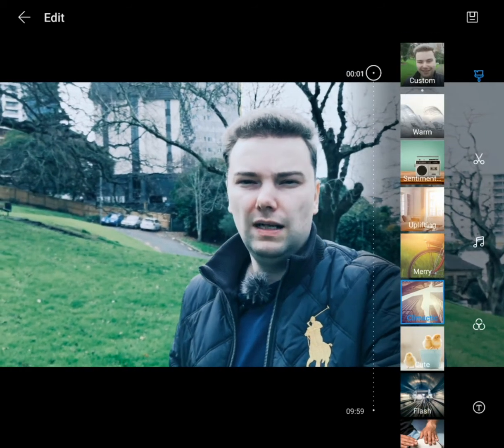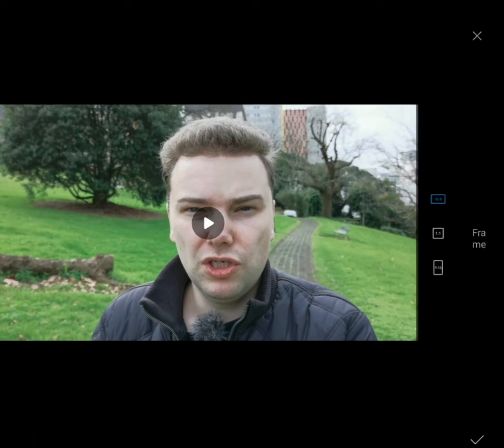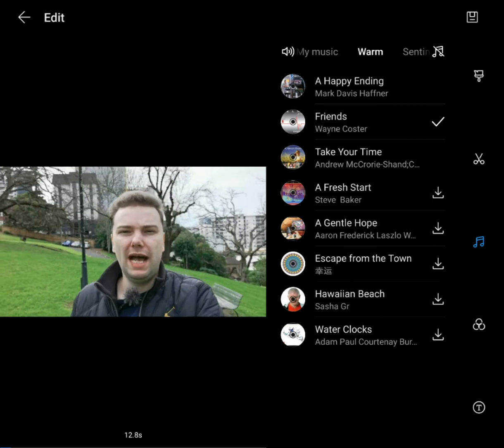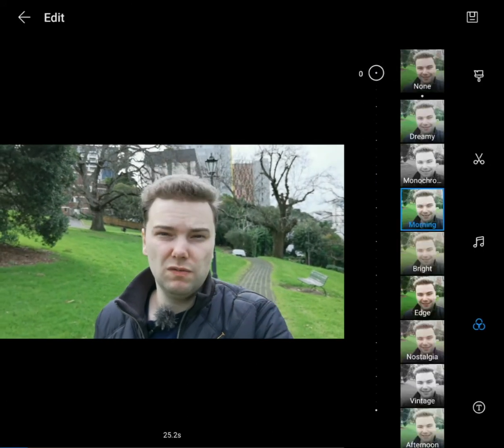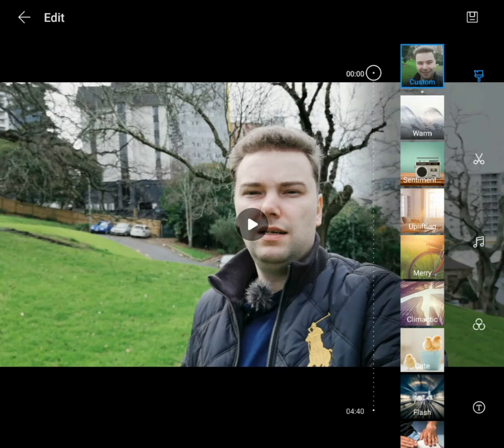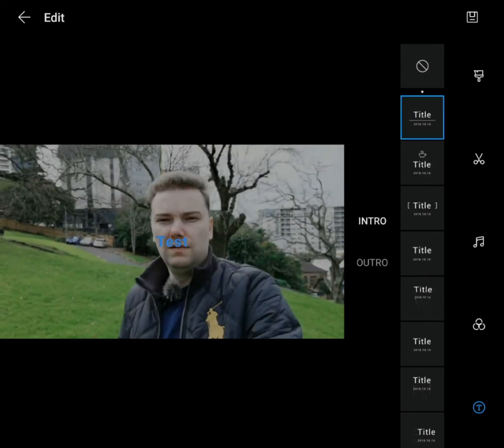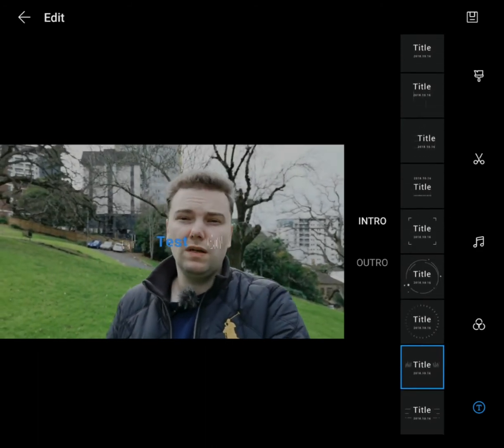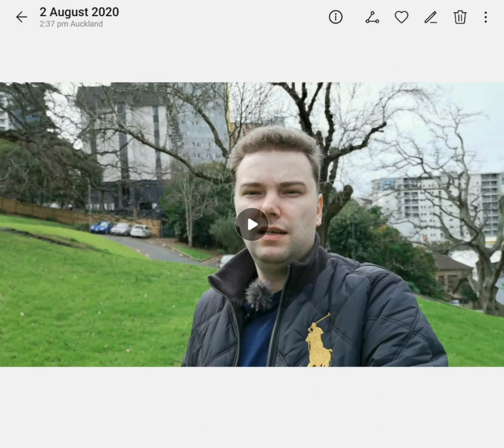Edit videos with Huawei Gallery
On Huaweis EMUI 10 you don't need a video editor to do some basic editing. I show you what is possible with the default included gallery app.